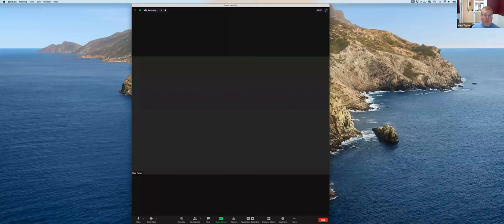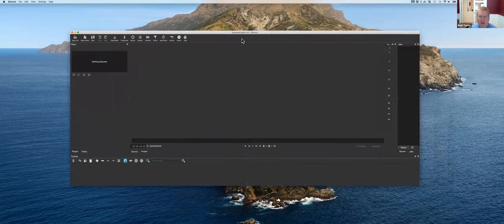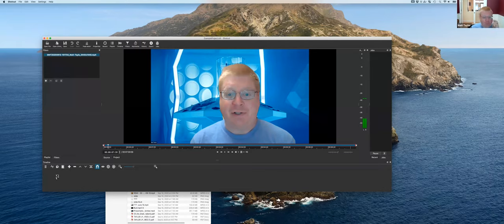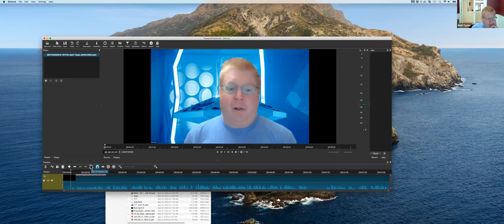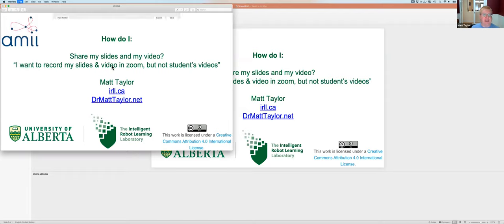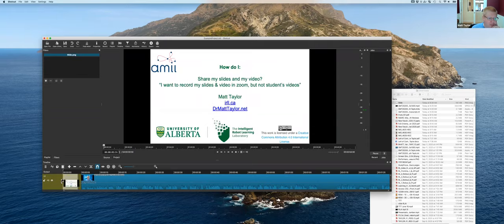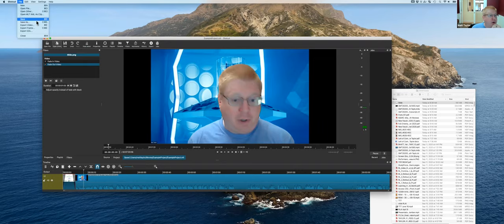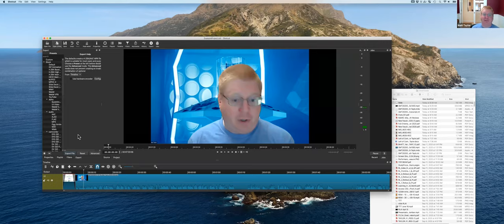How do I: Quickly edit a recorded class?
I'm not an expert, but I've been using the ShotCut program to quickly edit my zoom classes before posting to YouTube. Here's a brief intro to the bare minimum features you need.